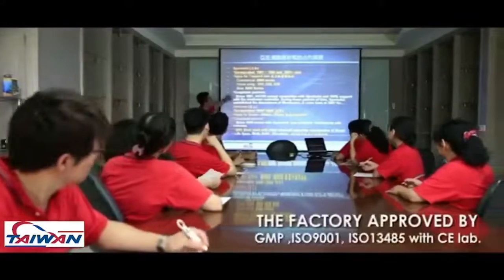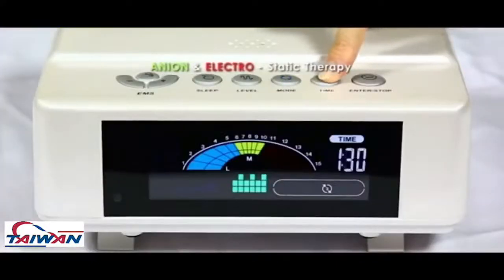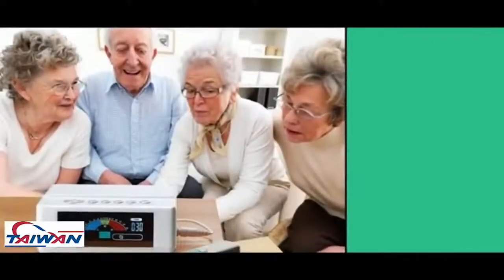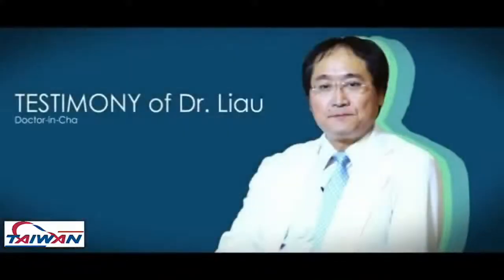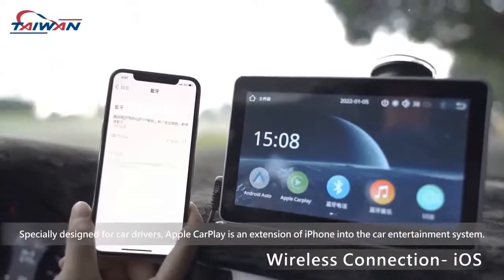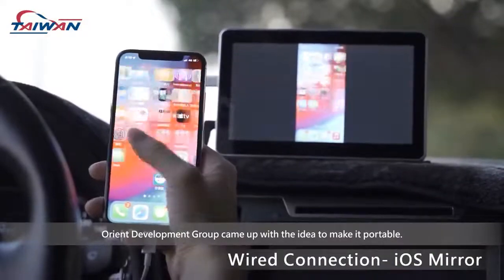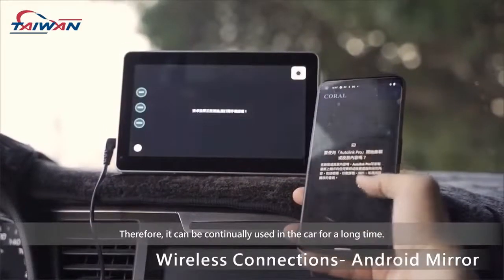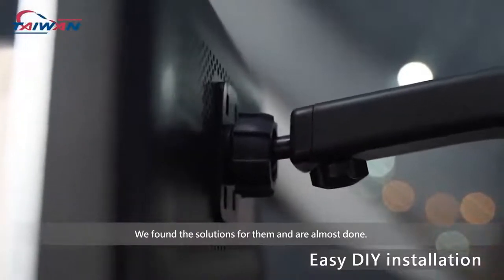Must-Source Electronics for 2022 Festive Season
Want to know what products are must-haves this year and which markets are driving demand?

Find all the answers in our upcoming Supplier Stories, featuring guests Betty Lu from Astek Technology Ltd, Andy Kung from Goodwill Instrument Co. Ltd, and Chen Yon Soon from Orient Development Enterprises Ltd. Join them as they share practical insights on how to stand out from the competition and what are the pitfalls to watch out for when sourcing trending products.

Don’t miss the live broadcast on June 14, at 10:00AM GMT+8.